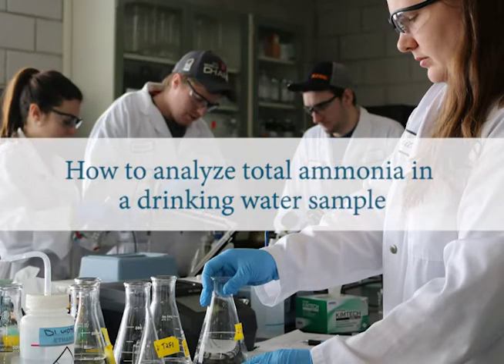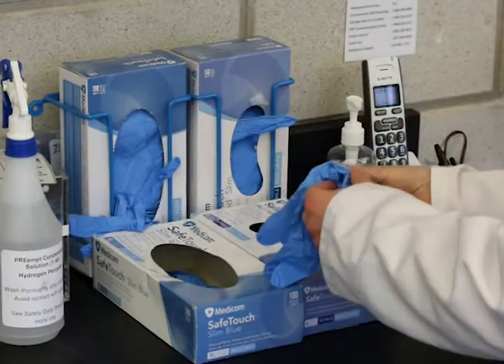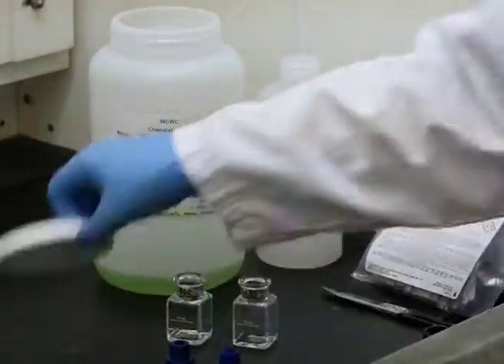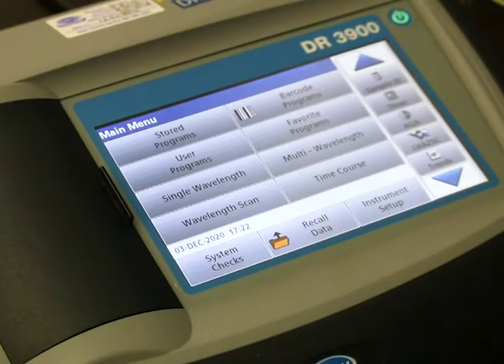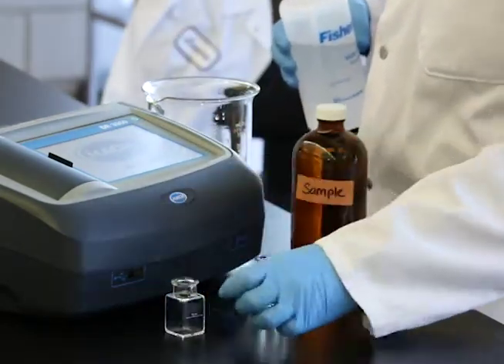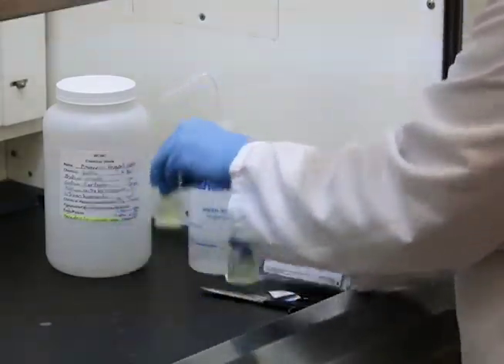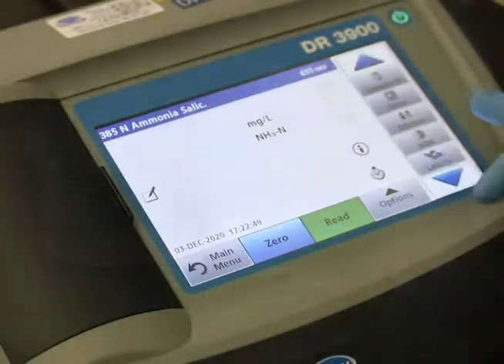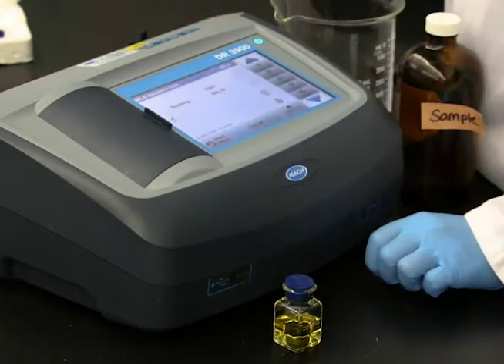How-to analyze total ammonia in a drinking water sample